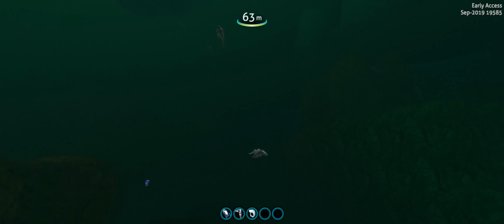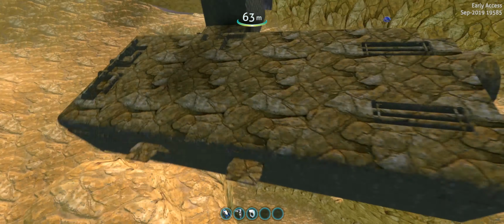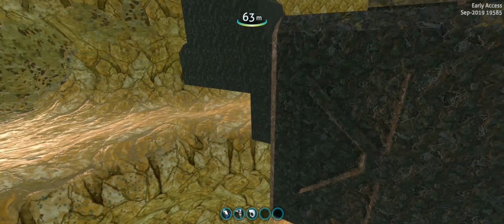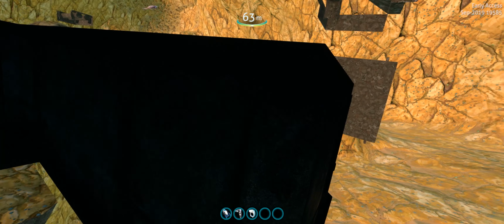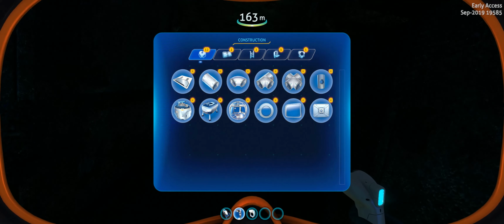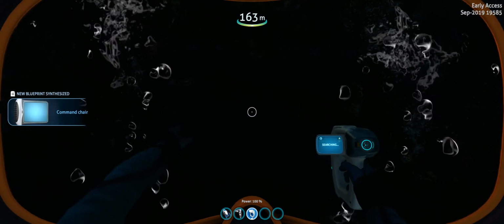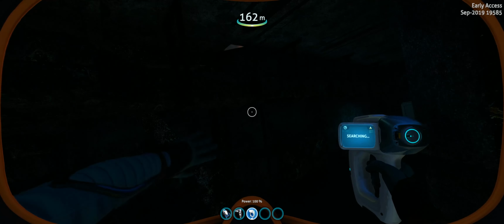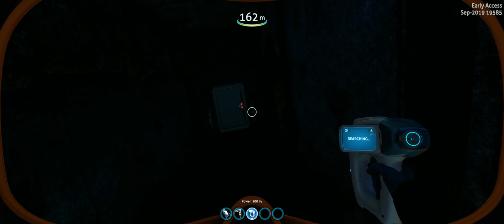Subnautica Below Zero - A Third Crashed Ship Section?!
The Devs have added a third, smaller, crashed ship section to the game and updated the area around it which is actually the entrance to the Crystal Caves biome in the Purple Vents biome.